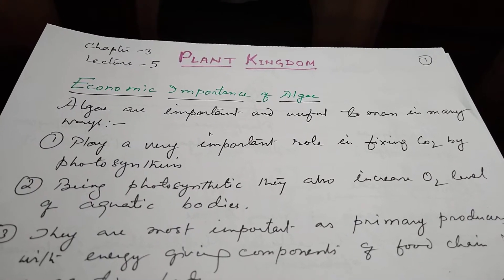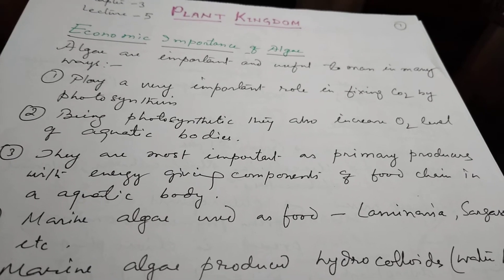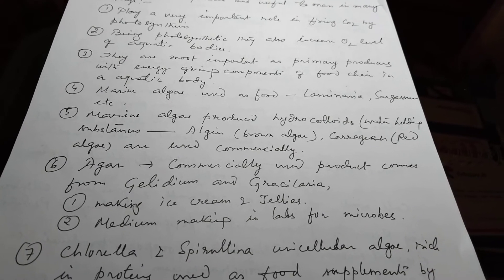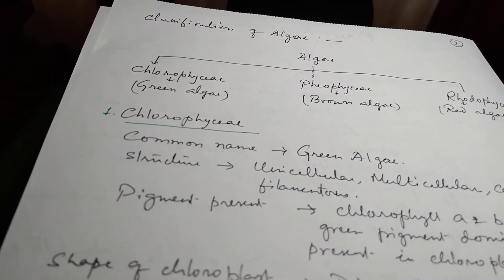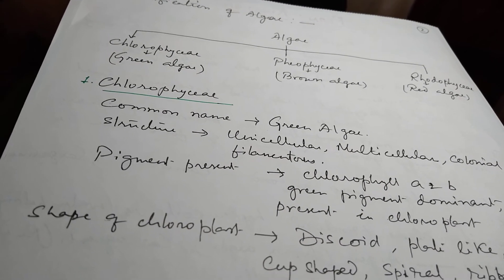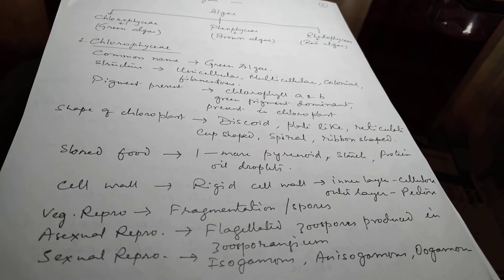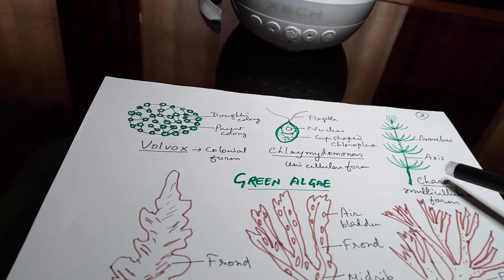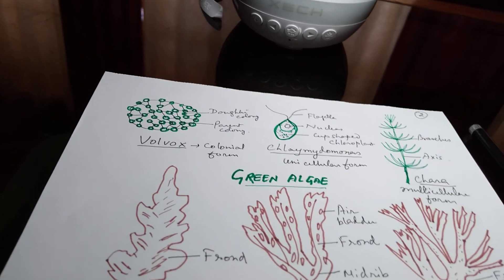Botany by Dr.Shrabani Mukherjee|| lecture 5th for class 11th, Plant Kingdom.